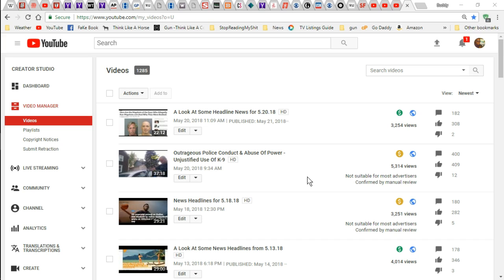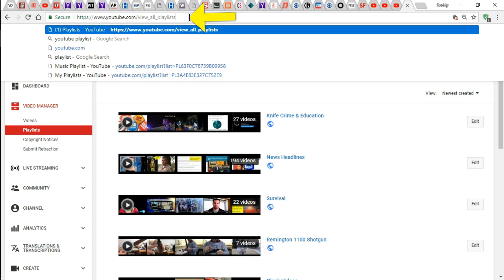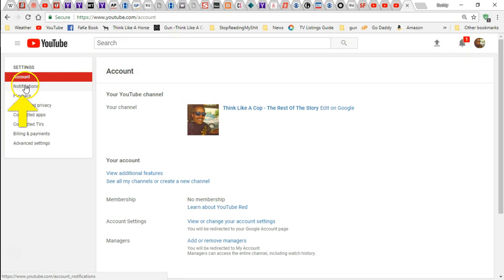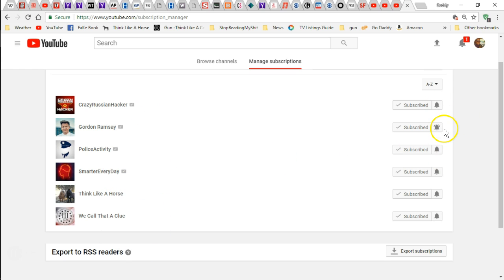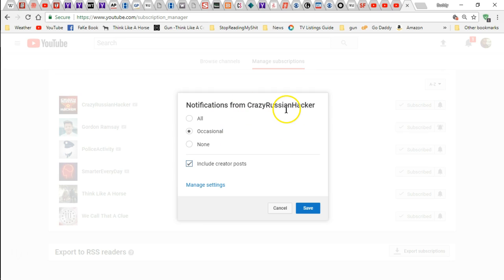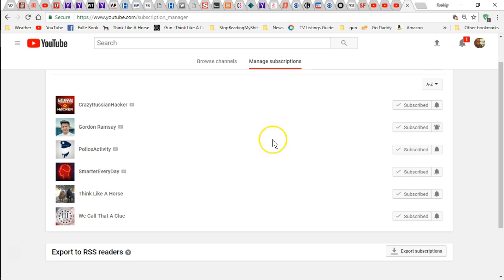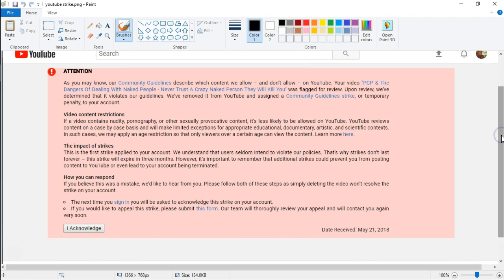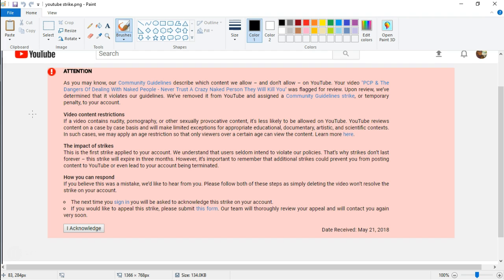Setting The Youtube Notification Bell - Selecting When You Get Subscription Notifications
How to fix your notifications problems.